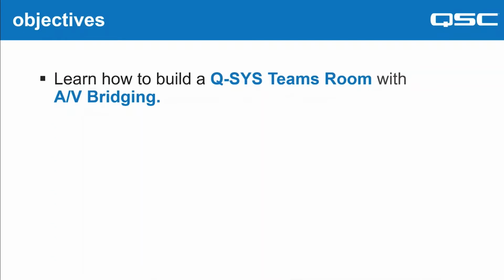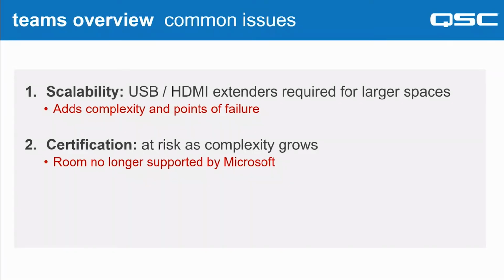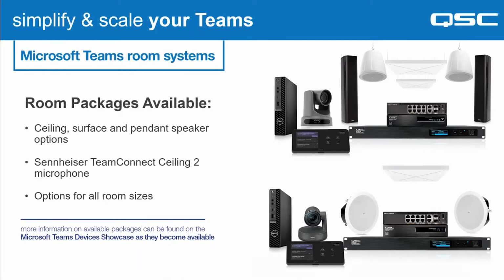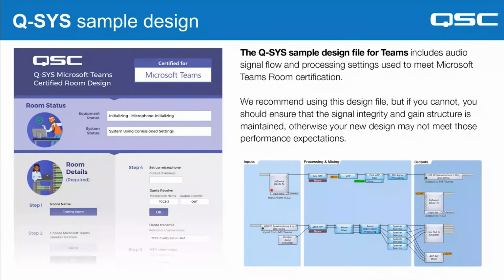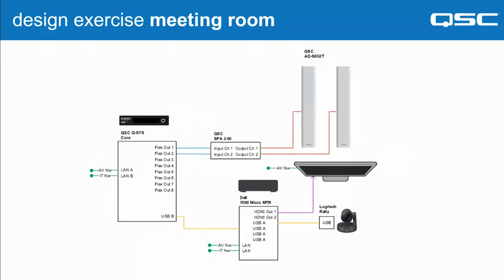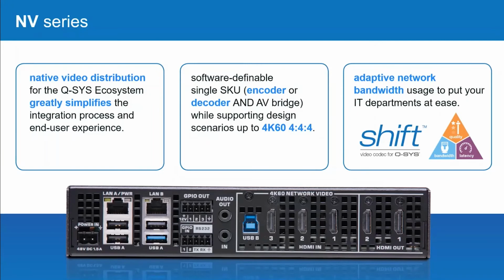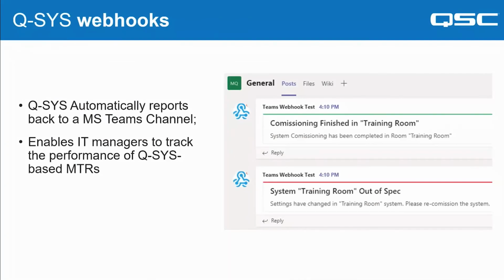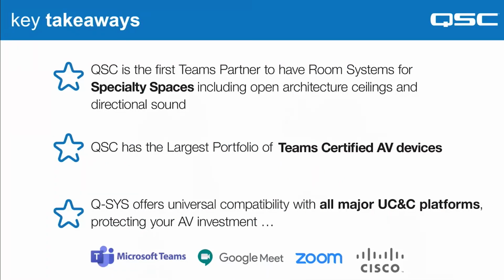QSC Webinar: Designing Certified Microsoft Teams Rooms with Q-SYS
Our Microsoft Teams Rooms training is designed for consultants, end-users, pre-sales engineers and those who design or specify systems that need to work seamlessly within Microsoft Teams Rooms environments.

You will learn how to expand your Teams Rooms installations into complex spaces using the Q-SYS Ecosystem for Audio, Video & Control. We will cover all the key principles of creating an integrated system, use the latest  Q-SYS innovations to allow for custom user controls and an easy commissioning and management process. We will show you how to move from project scope to create a seamless design.